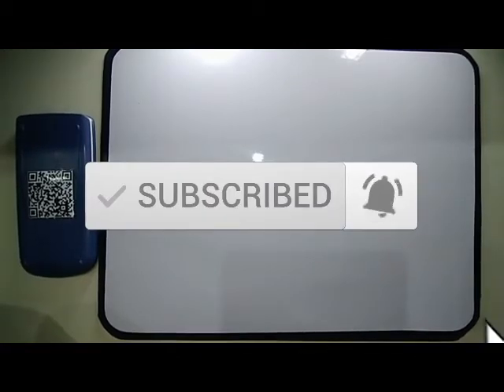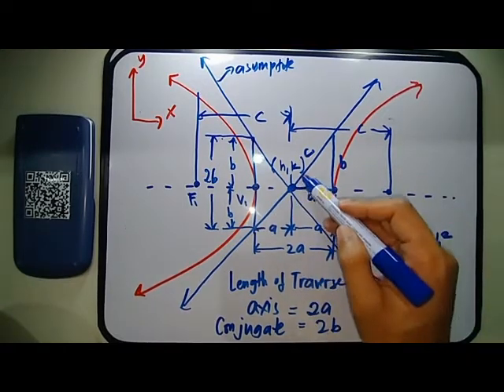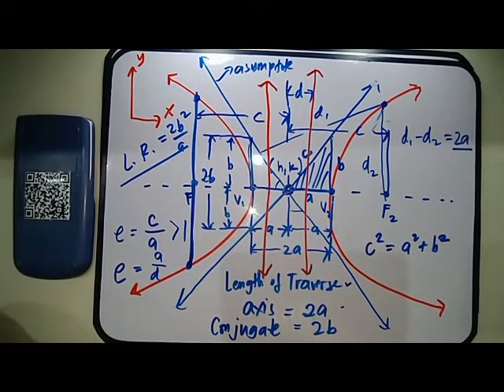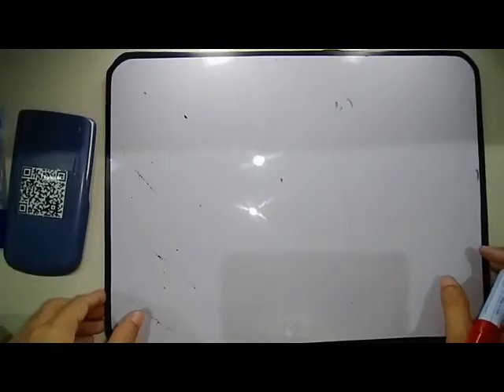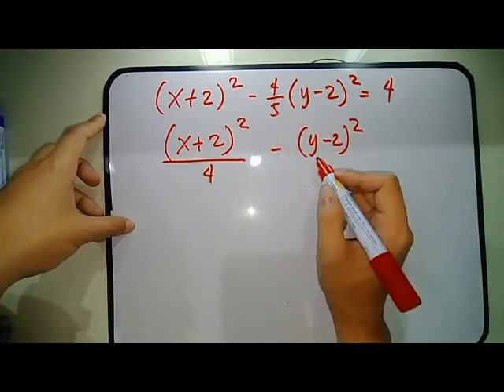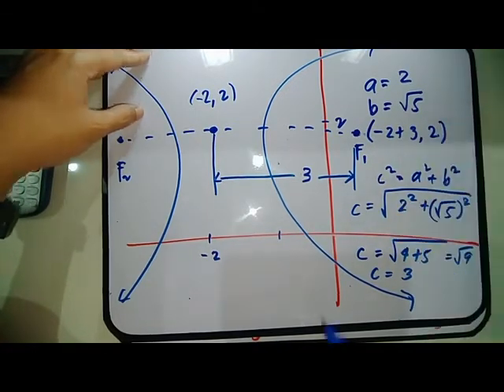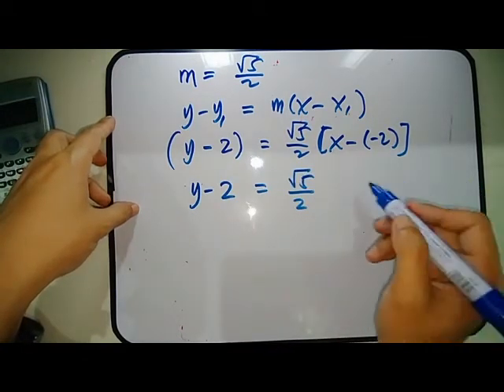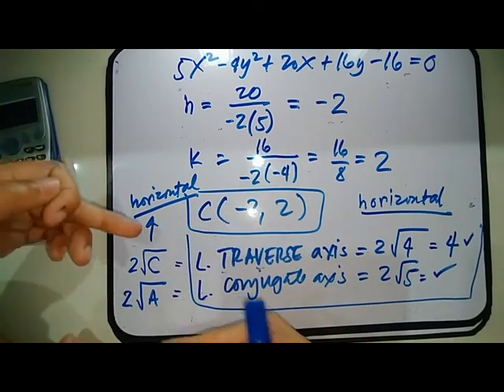Hyperbola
In this video, the parts of the hyperbola are discussed including its equation and how to solve problems involving hyperbola. This is a simple explanation of what a hyperbola really is!